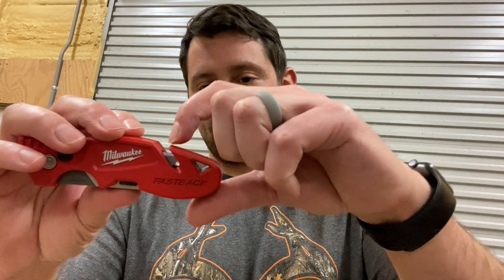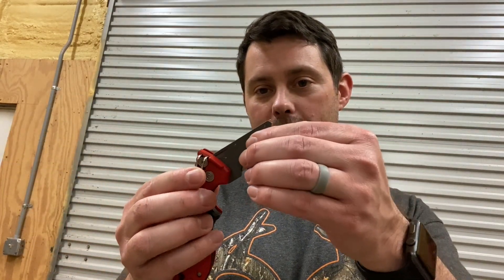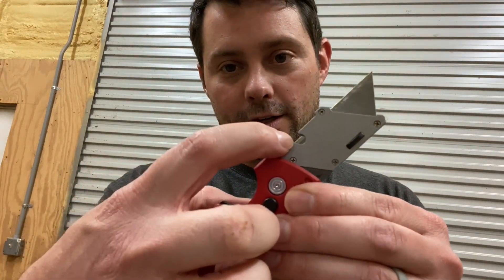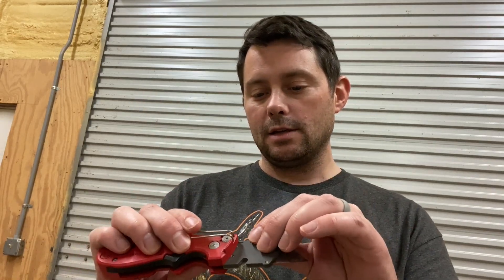Milwaukee Fastback Knife Review!